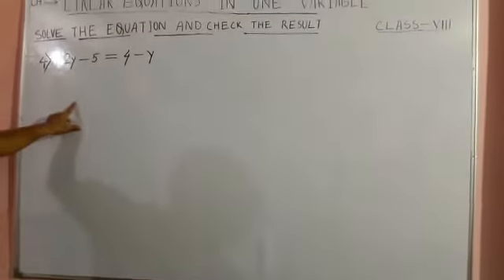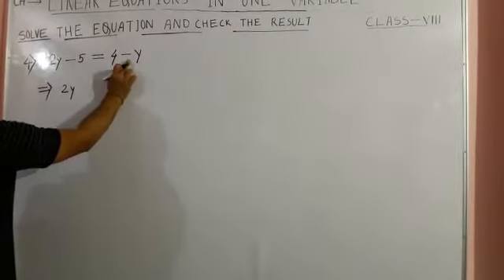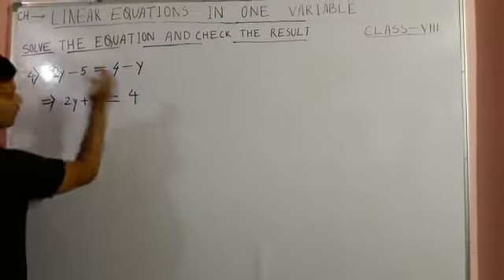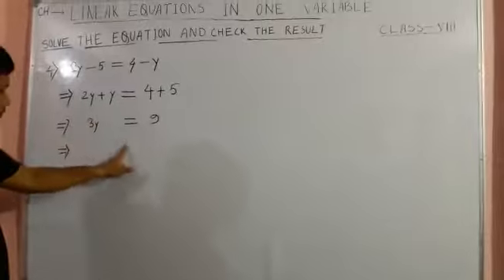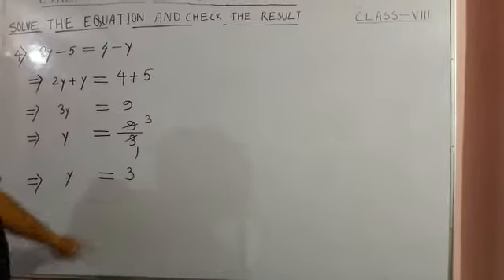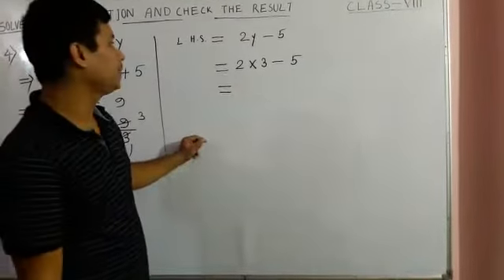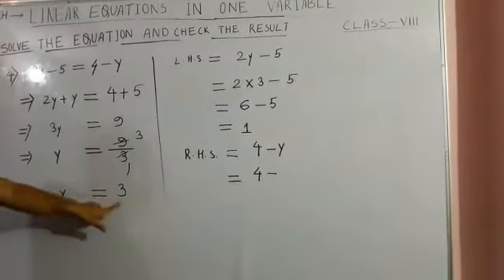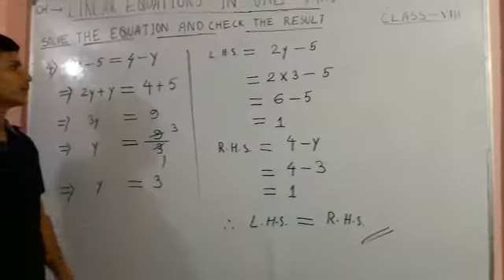CLASS-8. PART-4. LINEAR EQUATIONS IN ONE VARIABLE